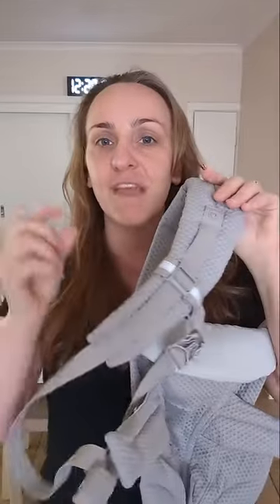Ergobaby Omni Breeze - Tip #2 Adjusting Centre Strap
Welcome to my series of quick tips for how to use an Ergobaby Omni Breeze as well as many other similar baby carriers with the same basic structure (LILLEbaby, Tula, Manduca, Boba etc)

Try not to overthink this one! I've been doing this since 2014 and I promise the middle works for most people. (I actually used to work for Ergobaby Australia)

if you're feeling like it's cutting in under your armpits lower the centre strap. If you feel like the shoulders are slipping off - go higher.

If you are tiny and no matter what you do it feels like it's going to come off you - cross the straps at the back will solve that for you.